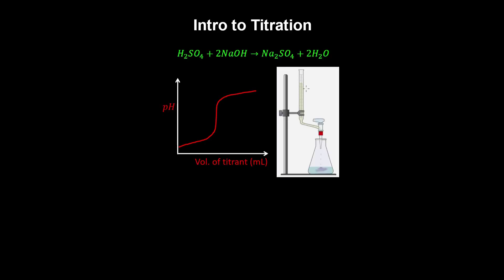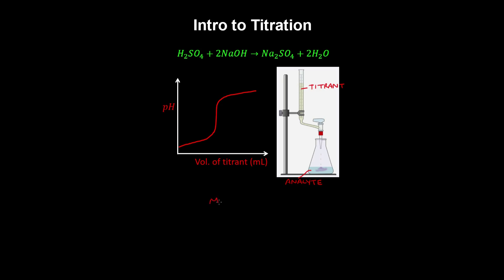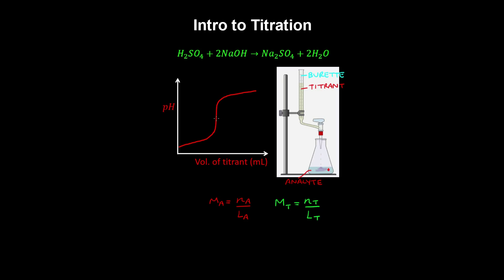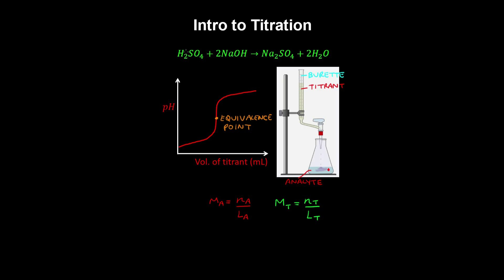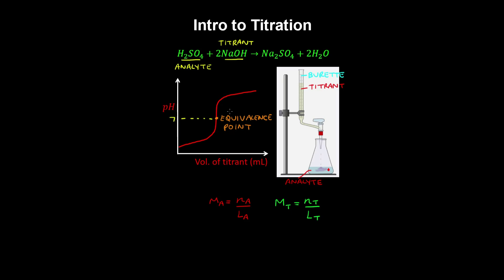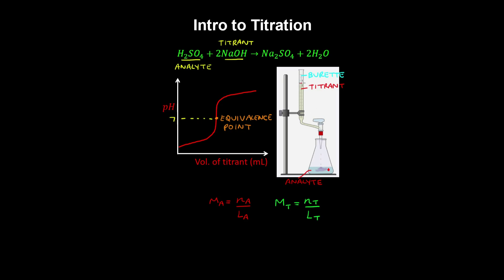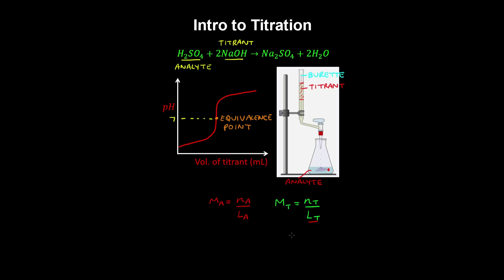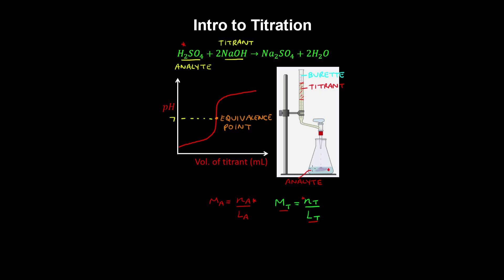Titration, Introduction - Chemistry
This chemistry video covers a tutorial that provides an introduction to titration using an acid-base titration as an example.